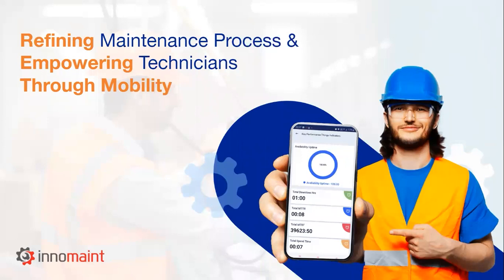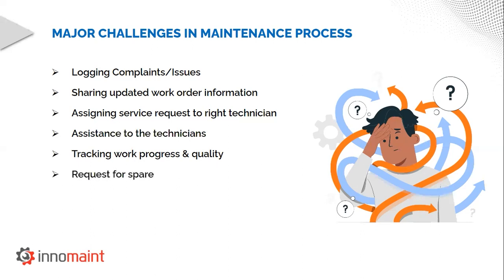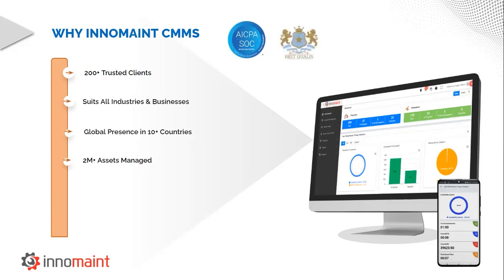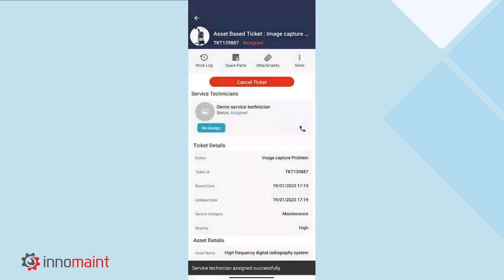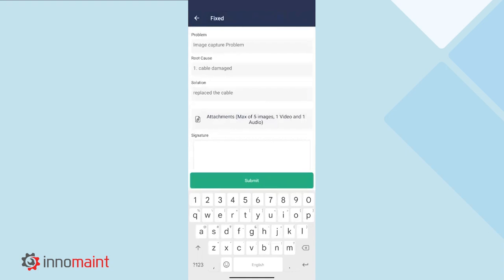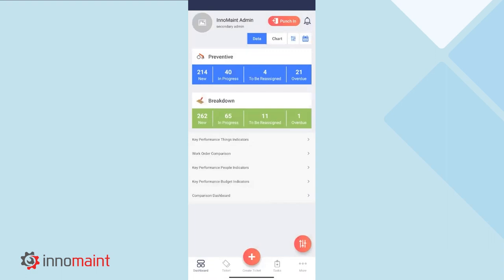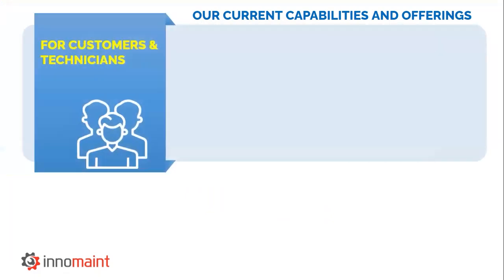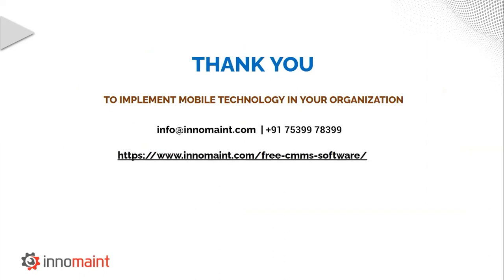Innomaint Webinar: Refining Maintenance Process & Empowering Technicians Through Mobility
Watch the webinar to learn about refining your maintenance processes & empowering your service technicians through a mobile application.

In this webinar, you will learn:

Benefits of using mobile applications for field operations.

How to overcome communication barriers in your field service team.

How mobile applications can improve efficiency and productivity.

How to Achieve,
   30% quicker dispatch.
   40% increase in FTFR.
   80% enhanced customer satisfaction.

Success stories of companies implementing mobile technology.

Next steps for implementing mobile technology in your business.

Let me know if you found this webinar helpful. Also, if you require any help or support, make sure to get in touch with us today via or at .